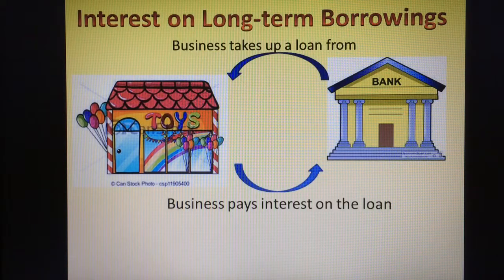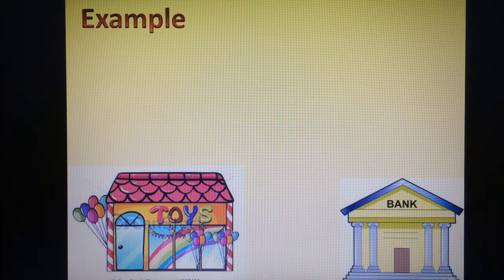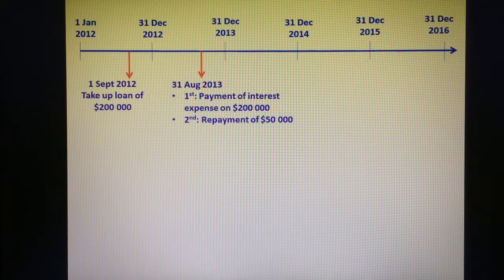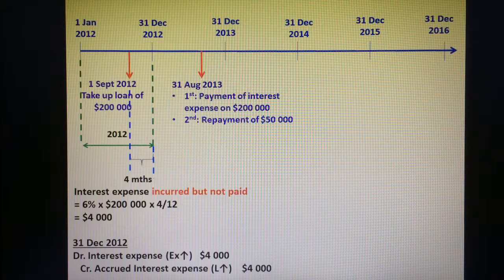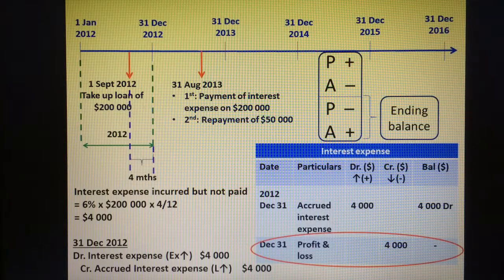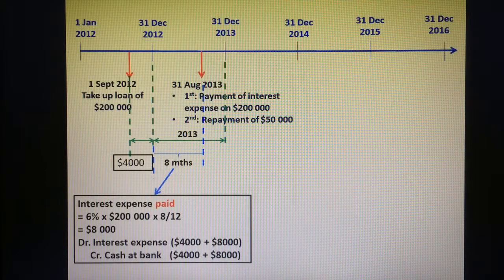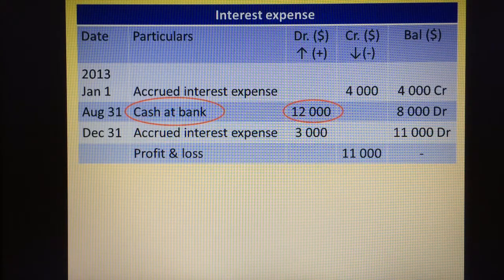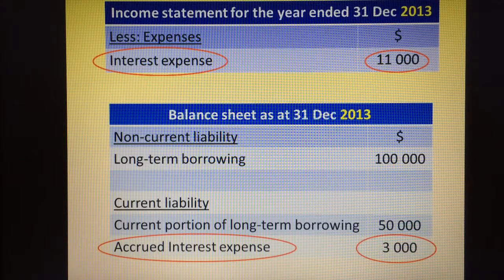Interest on long term borrowings